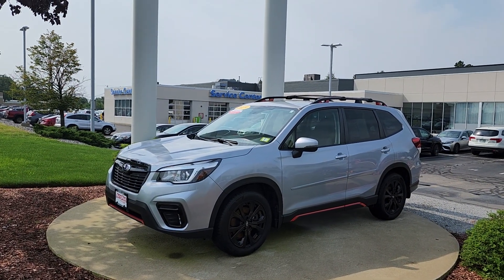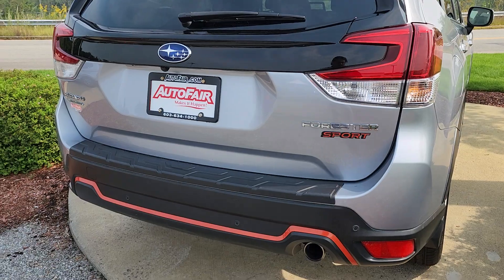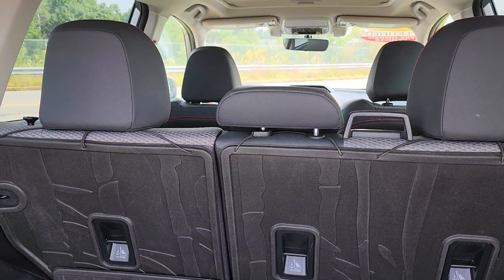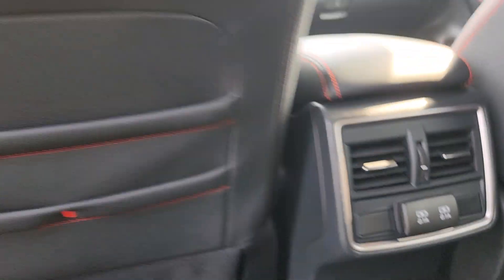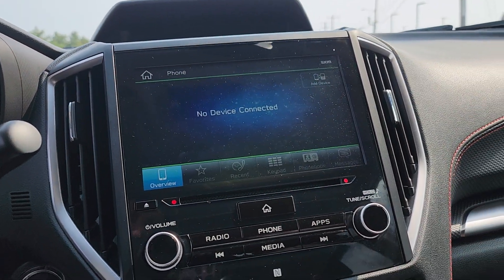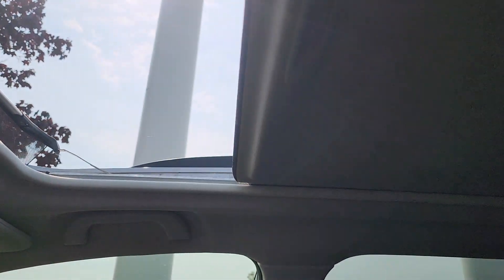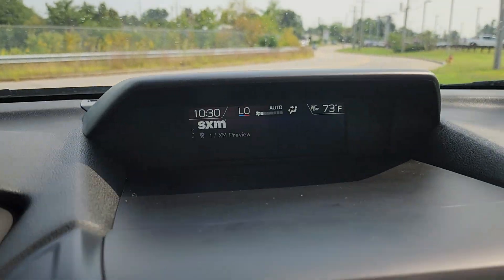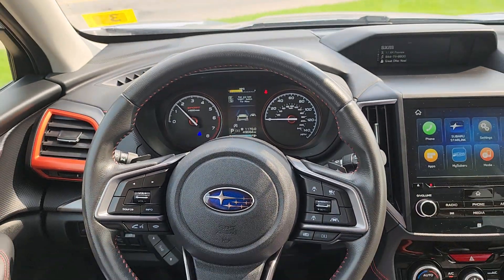Michael, check out this sporty Forester!